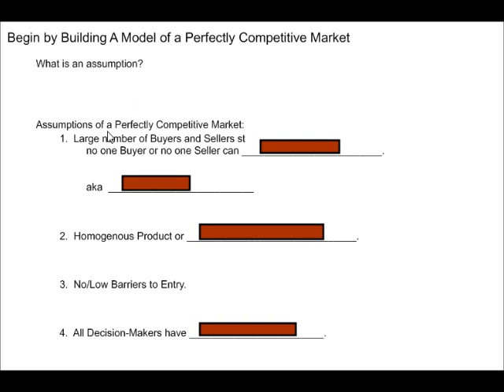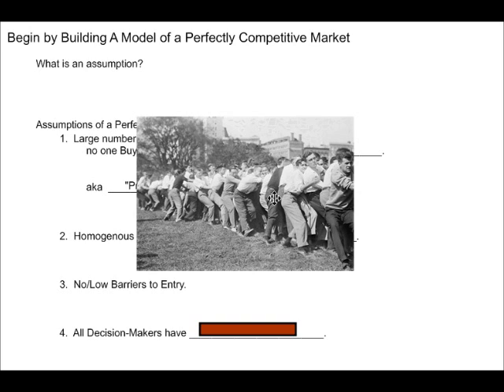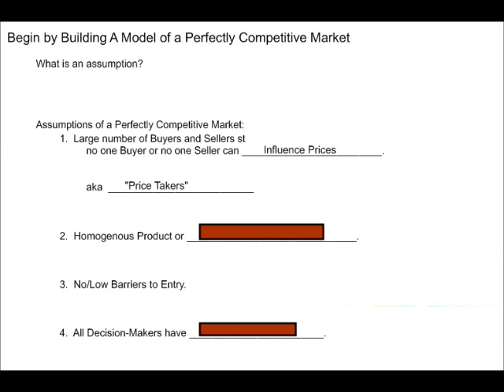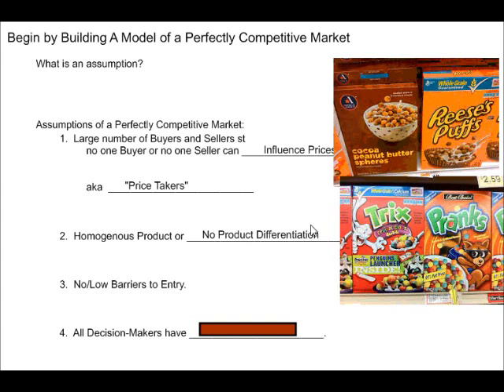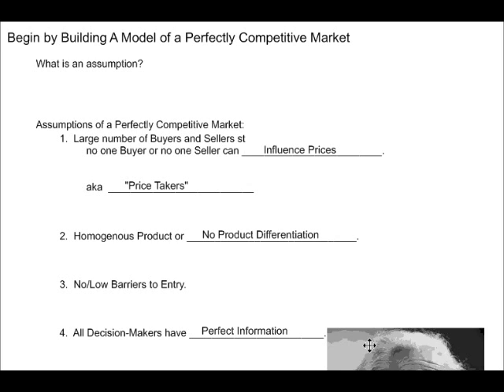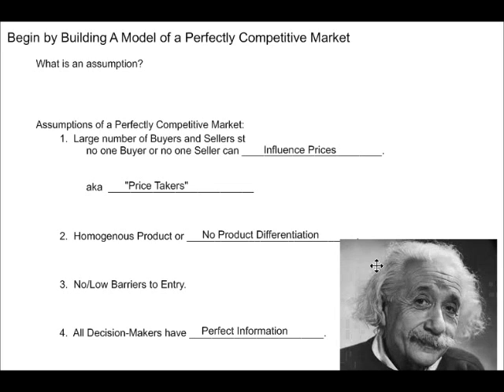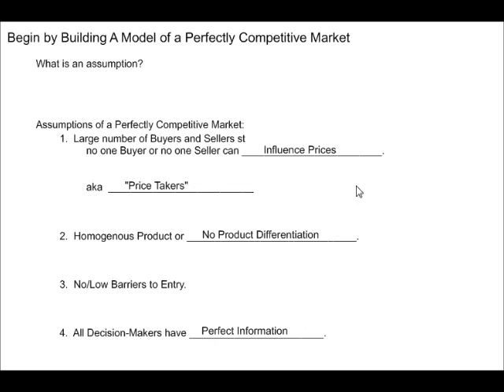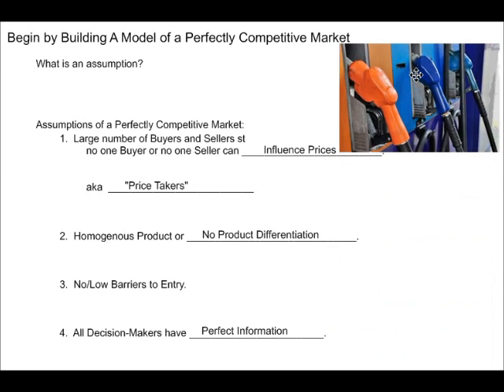Perfect Competition Assumptions